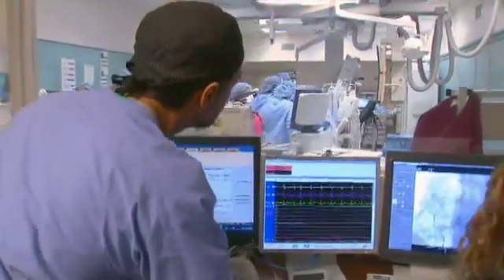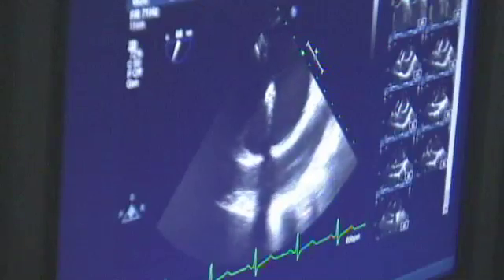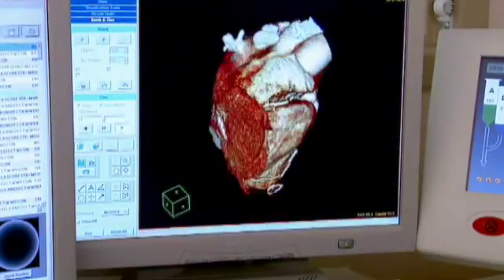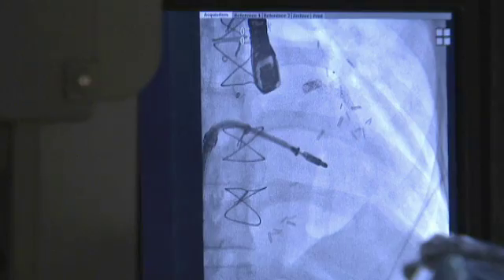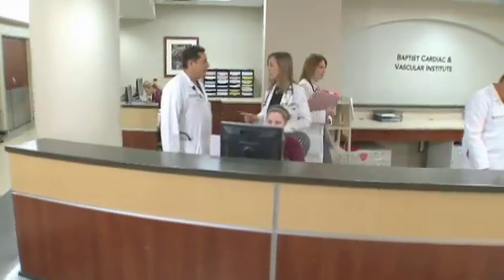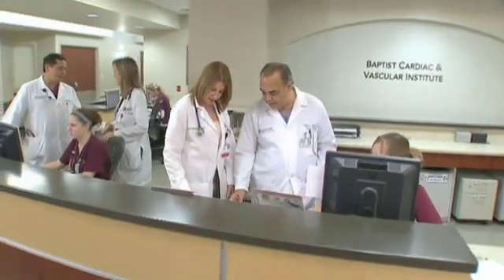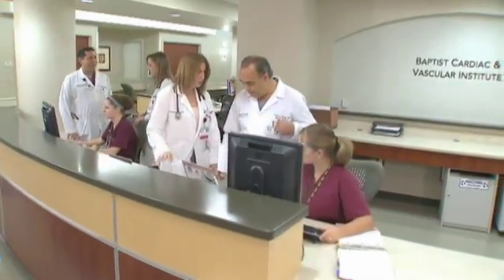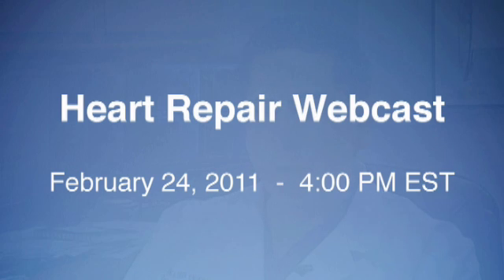Heart Repair: Closing a Patent Foramen Ovale (PFO)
PFO is a heart defect that creates a small hole or flap in the heart. Watch the team from Baptist Cardiac & Vascular Institute perform a live heart repair through a minimally invasive procedure.